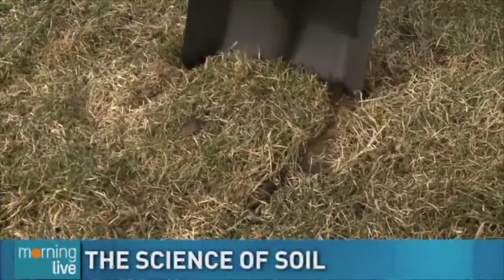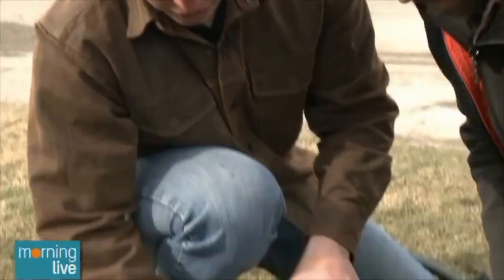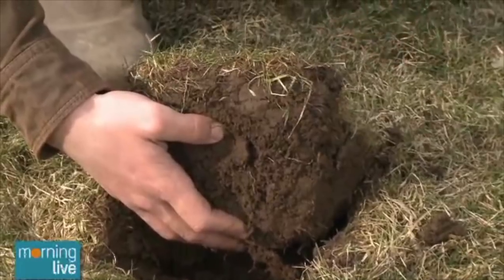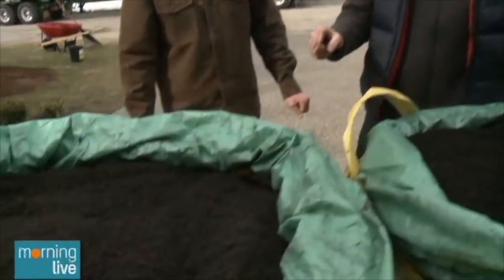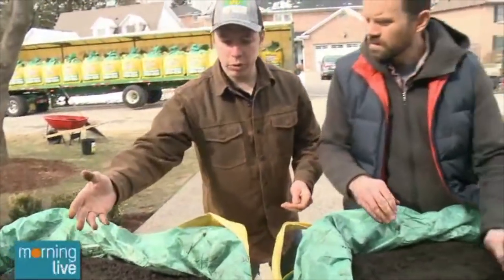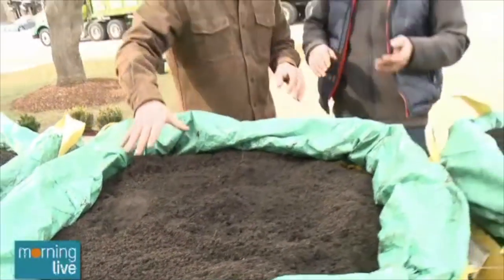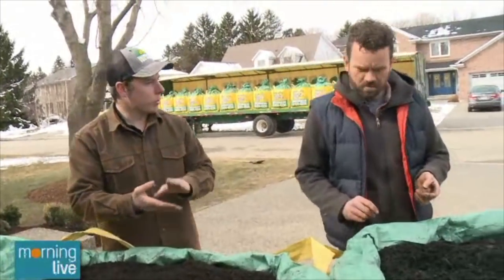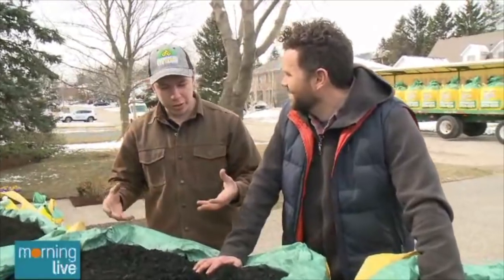The Science of Soil on CHCH Morning Live with BigYellowBag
CHCH morning live did 4 segments with Greenhorizons Sod Farms and the BigYellowBag.  If you would like to see the actual tapings go to this

In this particular segment, Tim and Mike talk about BigYellowBag products and how Soil Science can help you with your Lawn and Garden projects.